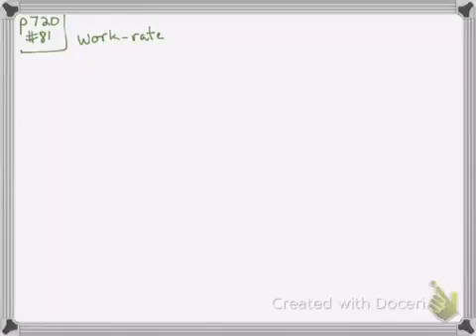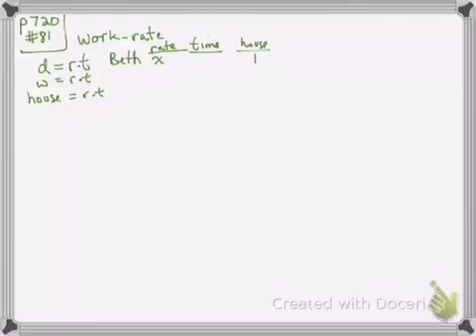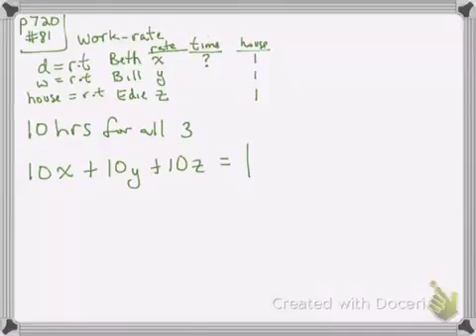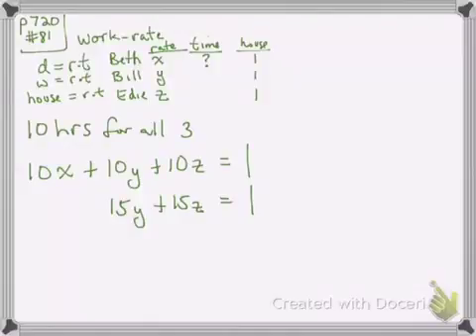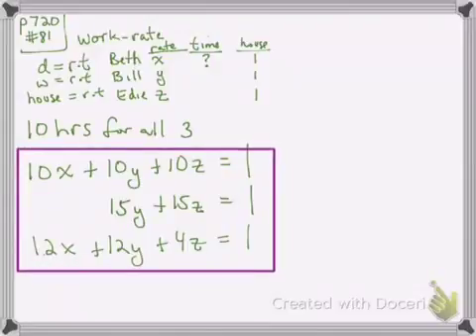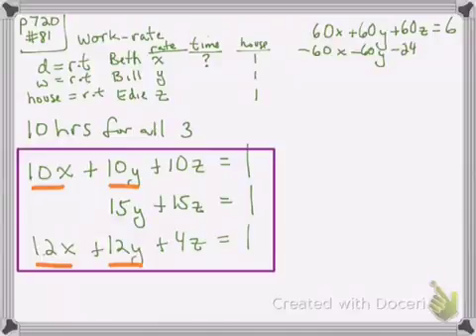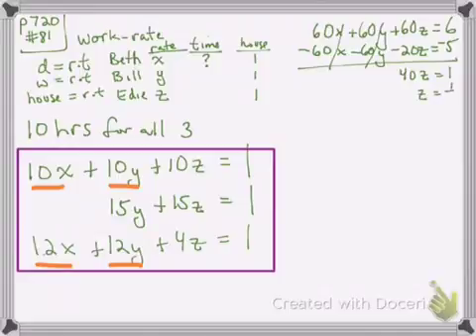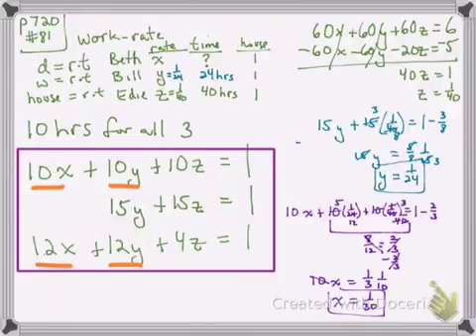PCH - 11.1 Work-rate problem